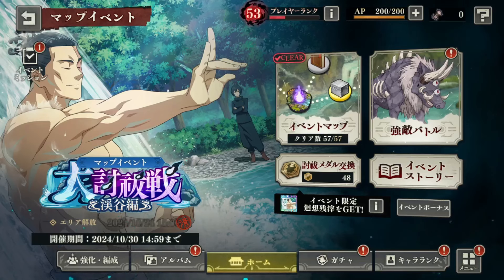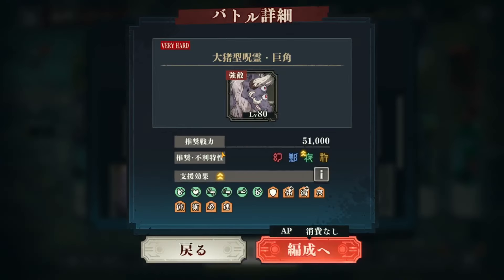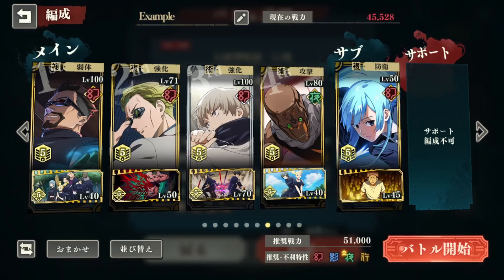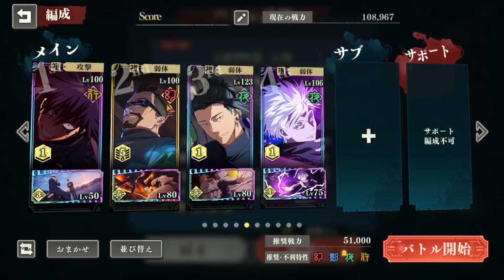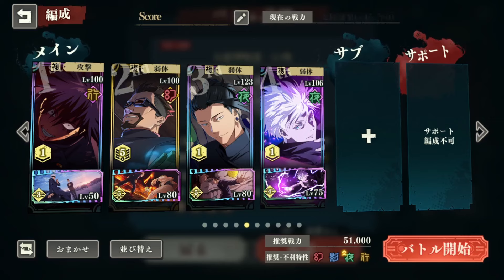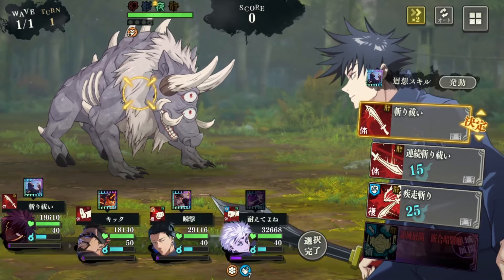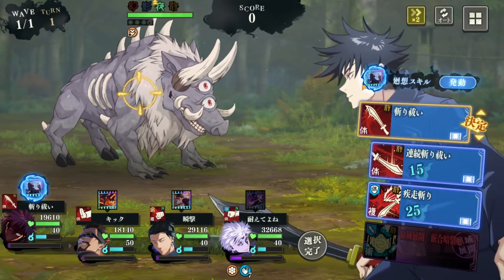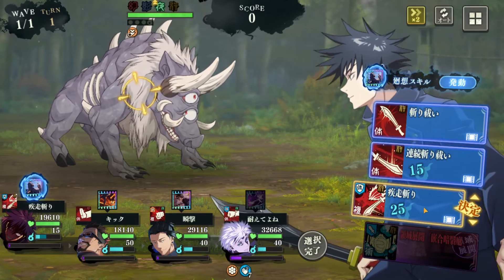50M+ SCORE! October Event Score Boss Team & Strategy | Jujutsu Kaisen Phantom Parade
A little bit late